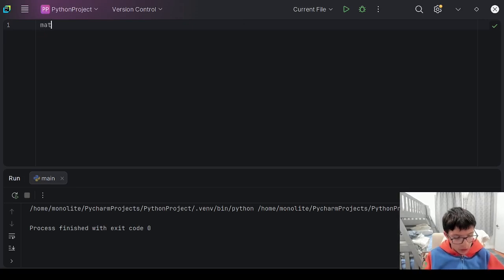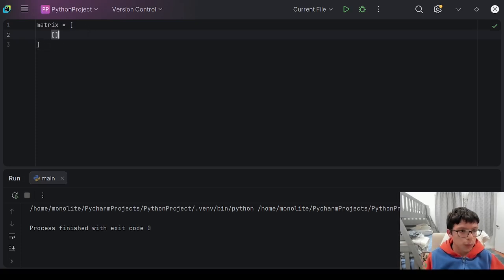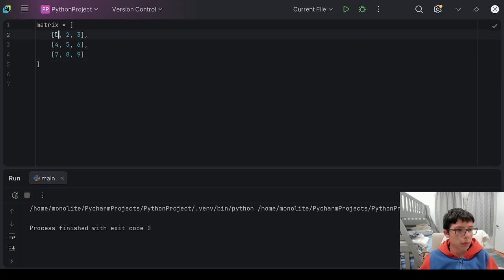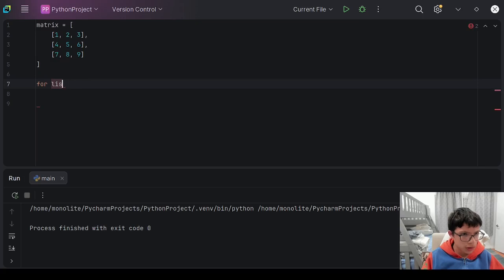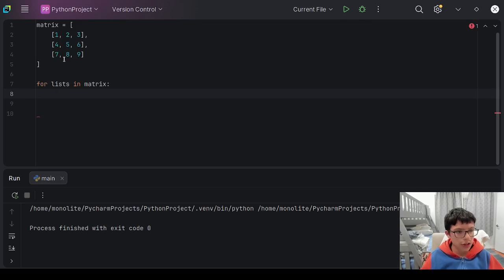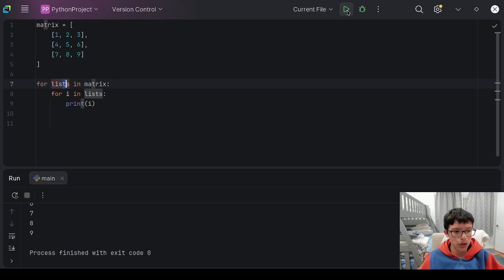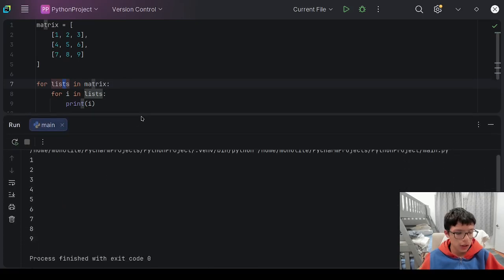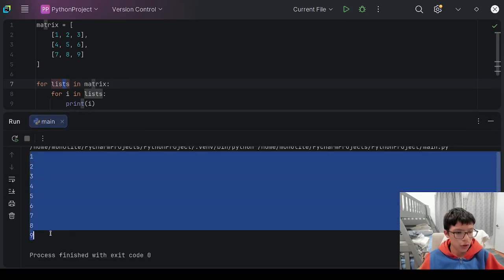Intro to Python: Lesson 10 - 2D Lists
In this video you will find out about 2D lists in Python!